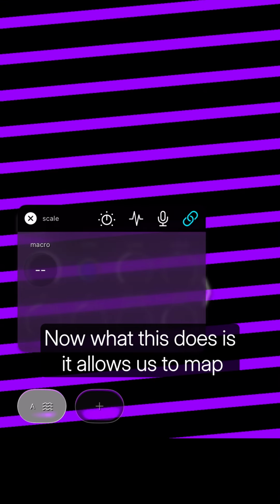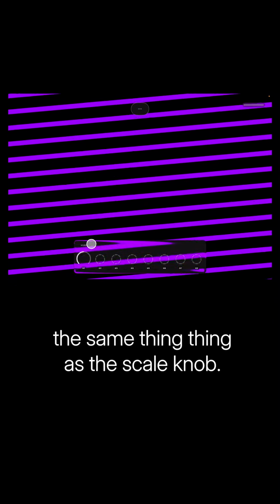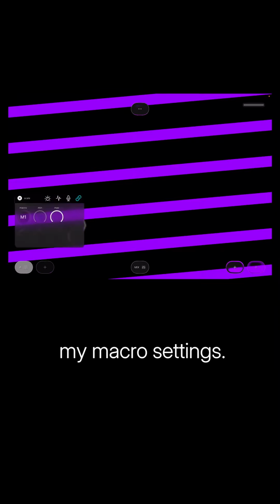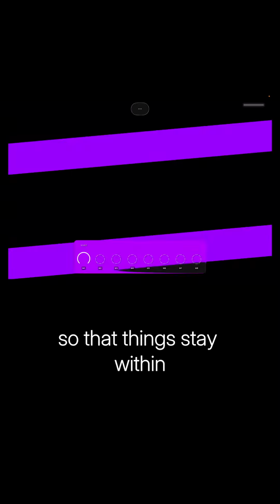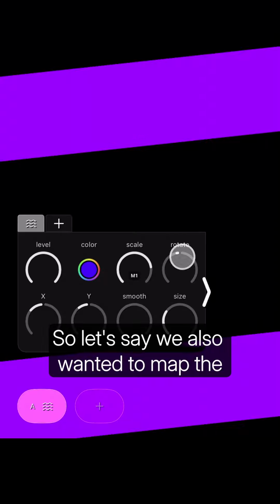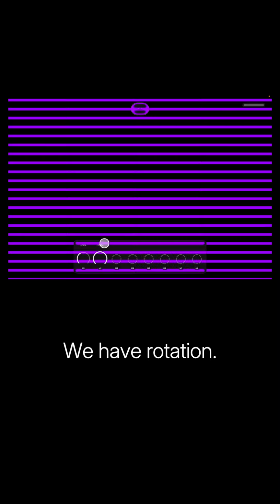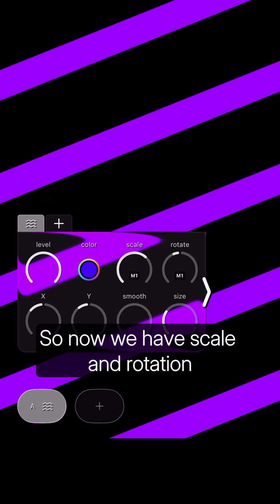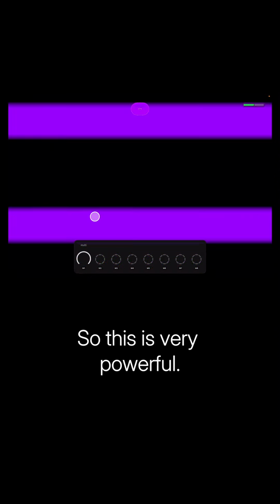Macro Mapping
Learn how to map any parameter to the 8 macro knobs in Performance Mode 🔥

Set guard rails, combine multiple parameters, and build powerful controls for live shows or recording.

📥 Download Chromatose free on the App Store – all features available in the free version

Made with ♥️ in Berlin, by people who've been places and seen things.